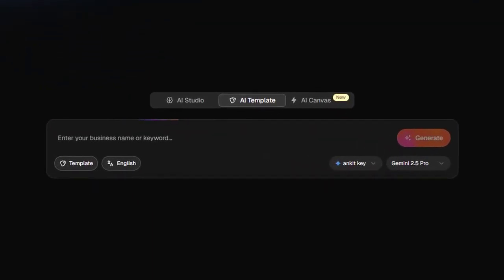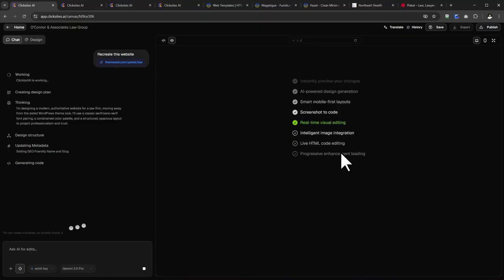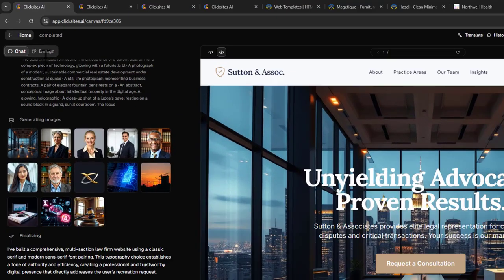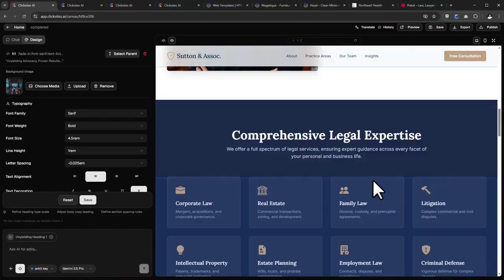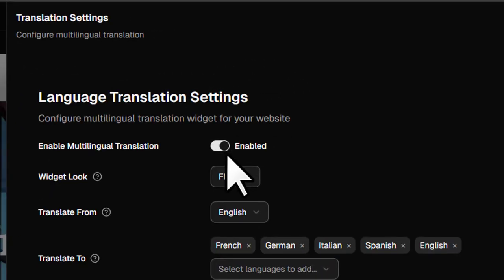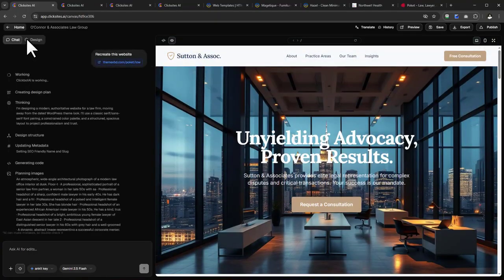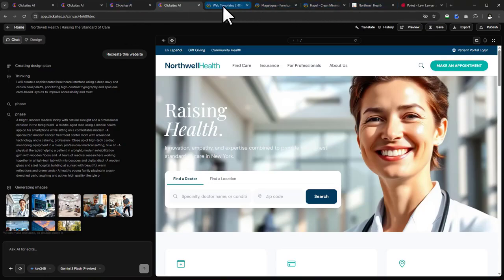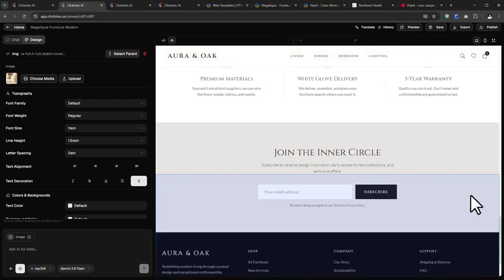ClickSite 2.0 AI: Copy Any Website Without Coding (2026 Method)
🚀 How To Clone Any Website Using ClickSite 2.0 (No Coding Required – 2026)

In this video, I show how you can clone any website using ClickSite 2.0 with AI — without writing a single line of code. This method is perfect for beginners, freelancers, marketers, and AI creators who want to build websites fast in 2026.

✅ AI-powered website cloning
✅ Beginner-friendly
✅ Fast & simple process

🔥 If you’re looking to:
 • Build websites quickly
 • Start freelancing
 • Create landing pages
 • Use AI tools smartly in 2026

📌 Tools Used:
– ClickSite 2.0
– AI No-Code Technology